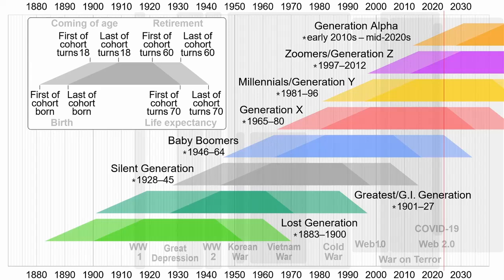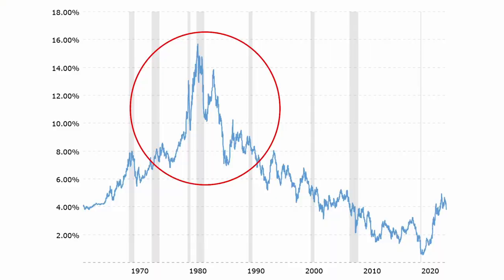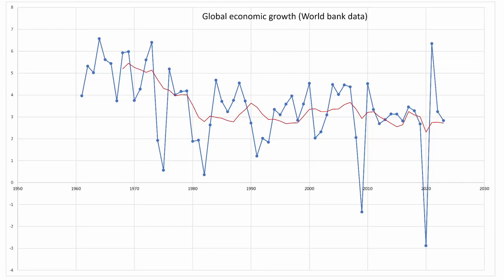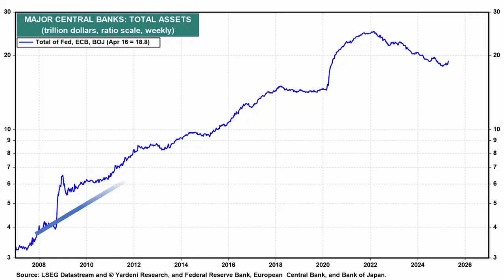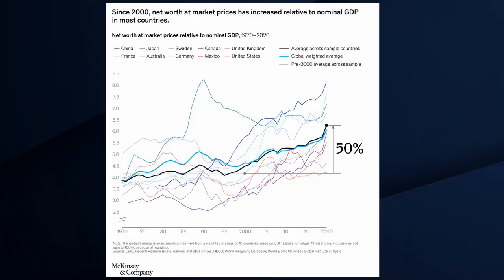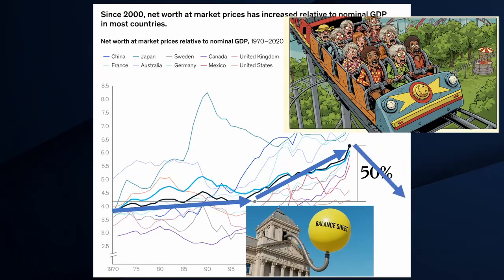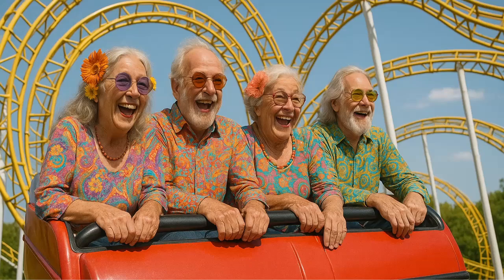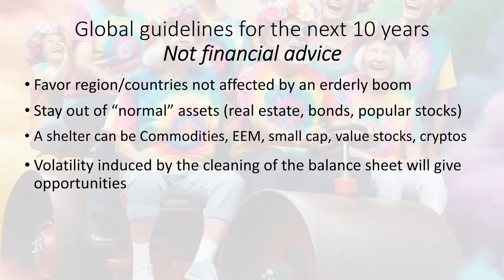Your parents robbed your retirement, get your money back - the baby boomer roller-coaster theory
The baby boomer roller coaster theory
More than any generation, Baby boomers have accumulated wealth.
But in the last 15 years this wealth growth, has not been followed by production growth making the ratio of wealth/GDP go from 4 to 6.
This wealth growth was financed with debt, making the economy over-leveraged, because of monetary policy.
The baby boomer generation retiring is going to provoke an asset market selling pressure, doing so they may unwind the over-leveraged asset market, pushing it down even more.

Chapters:
0:00 Intro
0:24 What baby boom?
1:20 Impacts on the 10Year treasury rate
2:47 Growth over the last 50 years
3:26 Where all the money go?
3:59 It came from debt
4:25 Net worth/GDP
4:59 It will go into reverse
6:10 Sum up
6:40 You country
7:14 Investing guidelines

SP500 index CBOE data via Tradingview
Global debt: Fiscal Affairs Department, International Monetary Fund, Global debt monitor 2023
Net worth relative to GDP: “the rise and rise of the global balance sheet” McKinsey, Nov 2021